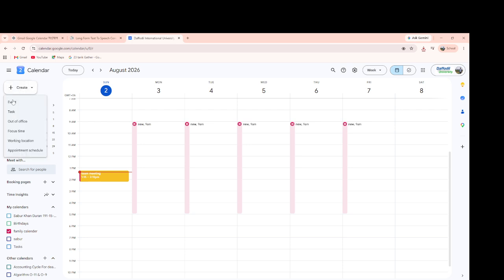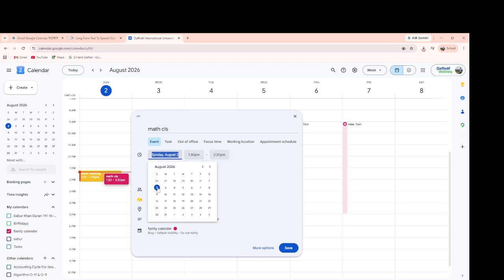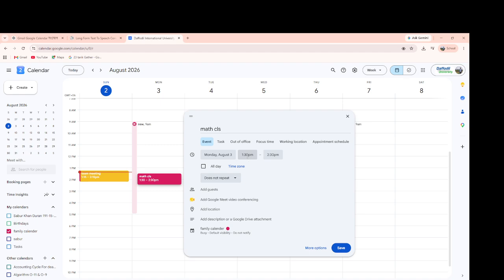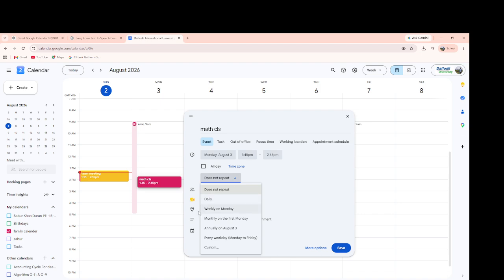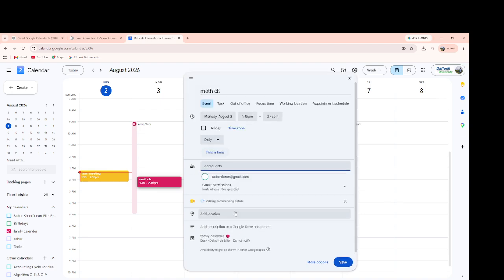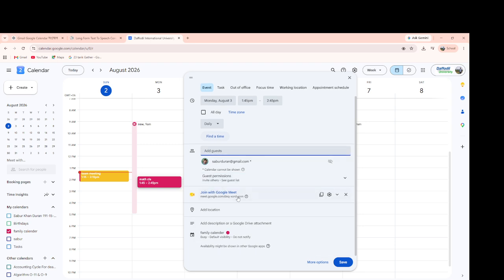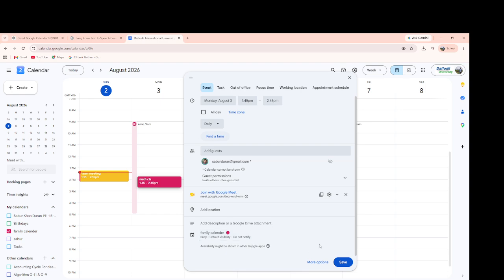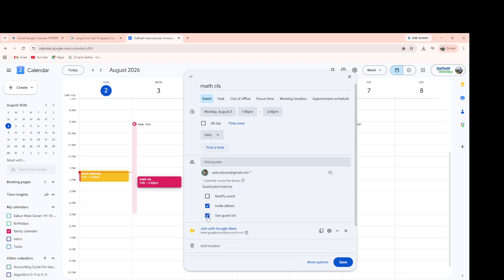How to Use Google Calendar for Students Full Guide 2026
Learn how to use Google Calendar for students with this full 2026 guide. Follow easy step-by-step instructions to manage class schedules, track assignments, set study reminders, organize exams, and improve productivity using Google Calendar on Android, iPhone, and desktop.